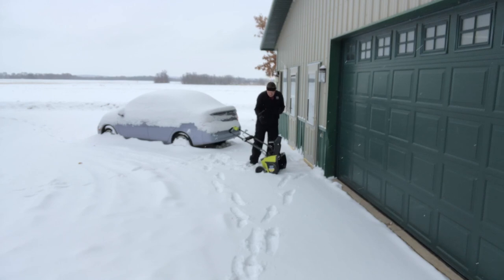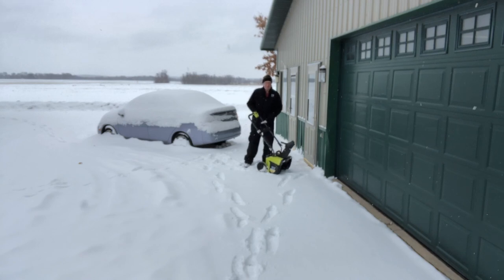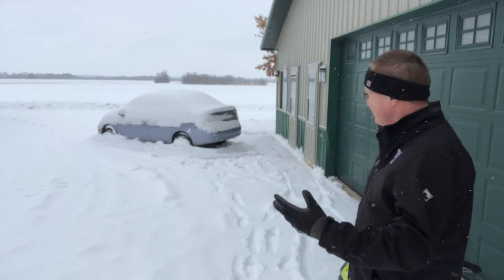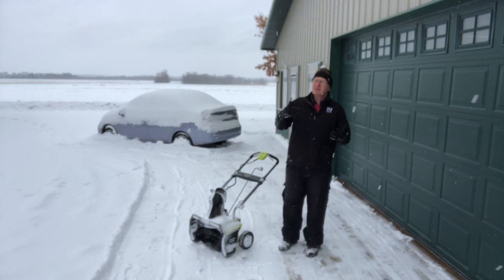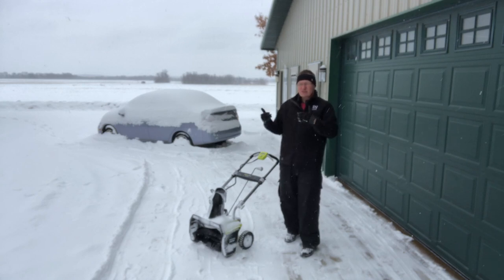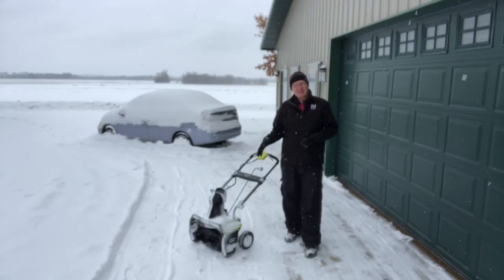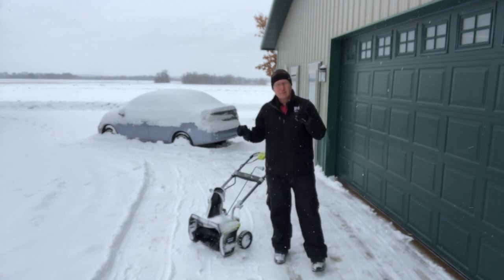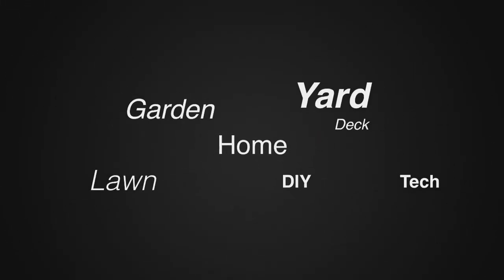RyobiTools 40 Volt 20" Brushless Cordless Snow Blower Wet Snow Demo and Review | Weekend Handyman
This 20 in. 40-Volt Brushless Cordless Electric Snow Blower features a powerful brushless motor that is designed to provide a consistent quiet power that easily discharges snow up to 25 ft. Each blower features a push button start and twin LED headlights.

Brushless motor for increased power and efficiency
20 in. clearing width
10 in. clearing depth
Discharges snow up to 25 ft. throwing control
180 directional chute for snow
Hassle-free push button start
LED headlights for increased visibility
Convenient on-board battery storage compartment
Includes Two 40-Volt 5 Ah high capacity lithium-ion batteries for extended run time
Backed by a 5-year limited warranty

Ryobi 20 in. 40-Volt Brushless Cordless Electric Snow Blower with 5.0 Ah Battery and Charger Included

RyobiTools 40 Volt Brushless Cordless Snow Blower Wet Snow Demo and Review | Weekend Handyman